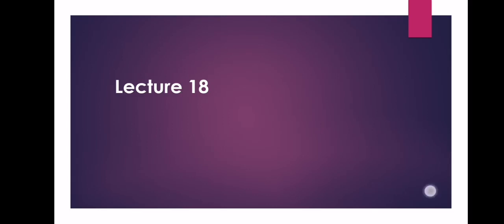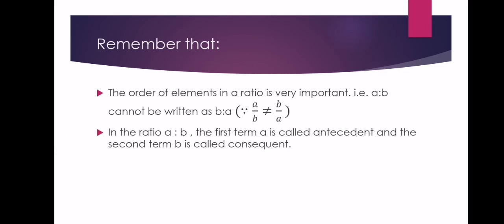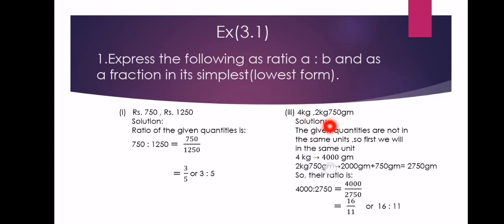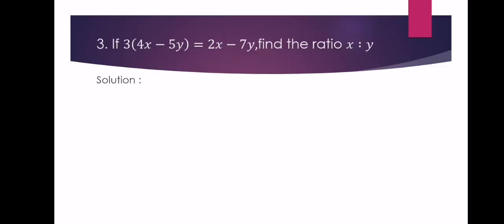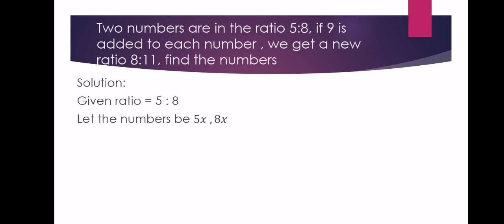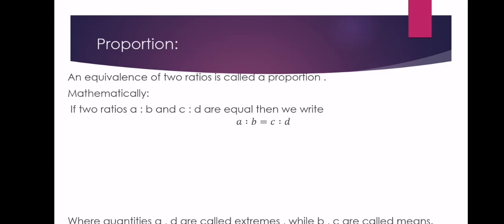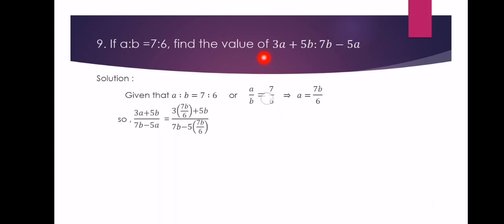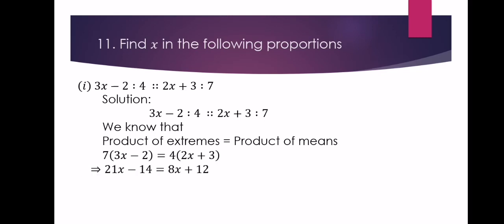Ratio and proportion